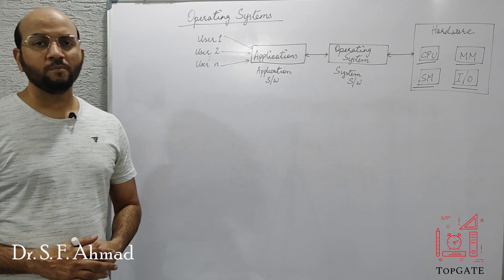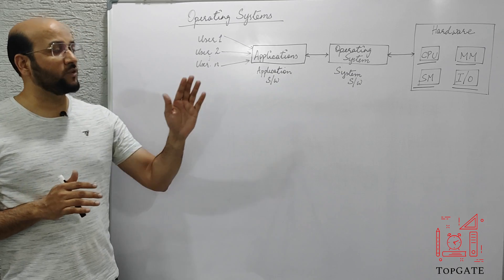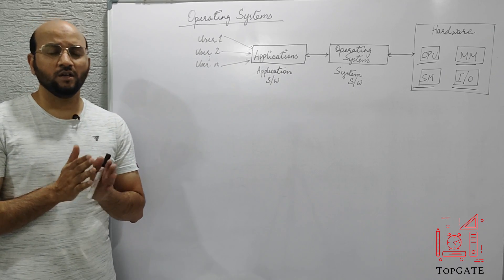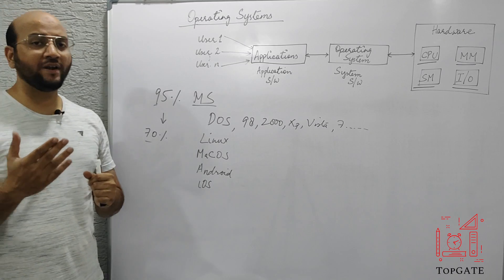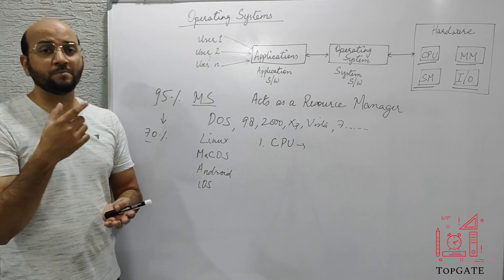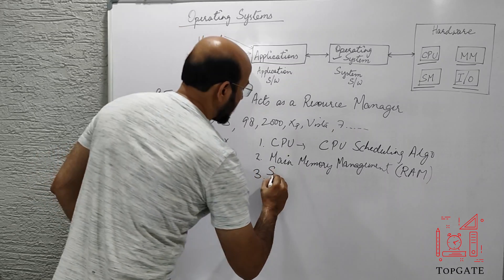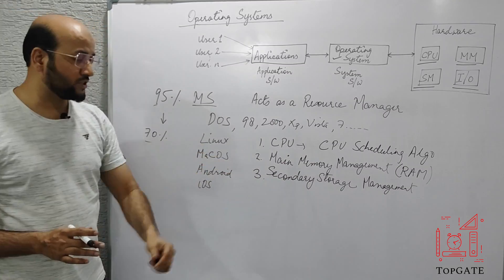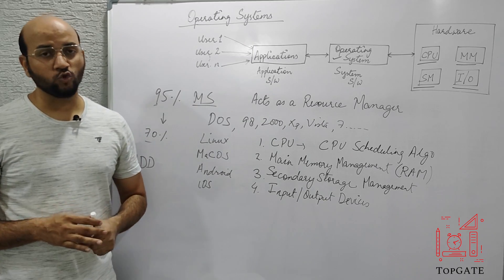1.1 What is an Operating System | Introduction to Operating Systems in English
Introduction to Operating System
What is operating system
topgate
top gate
operating system lectures in english